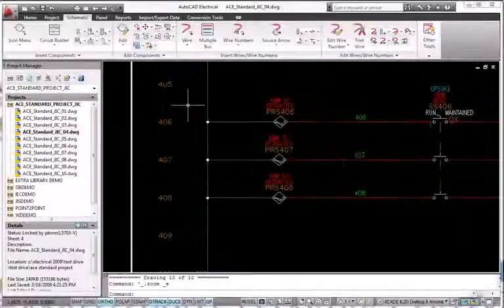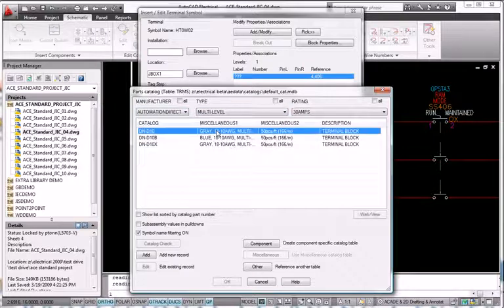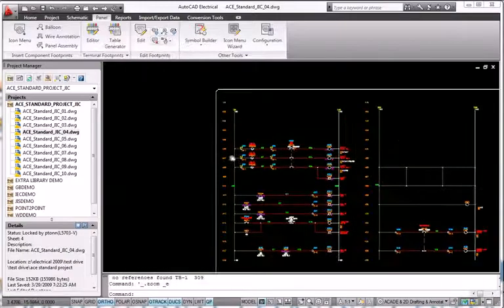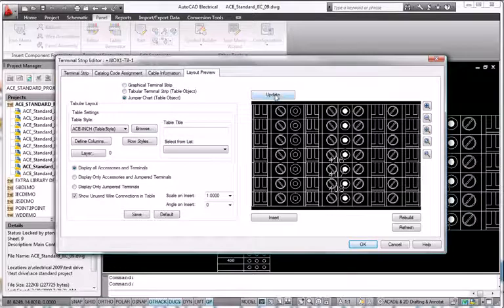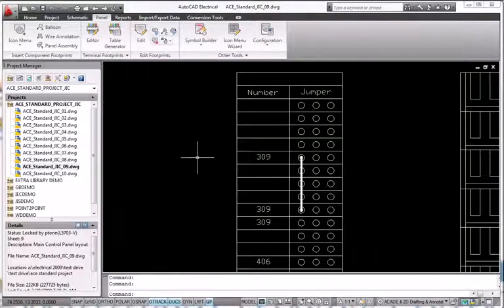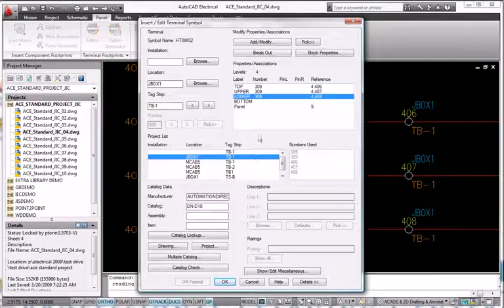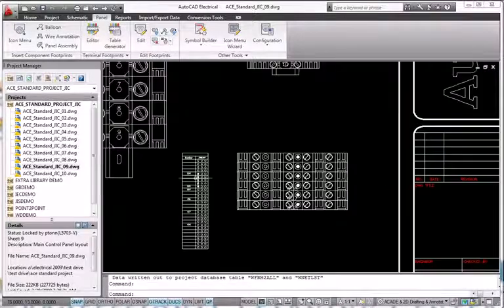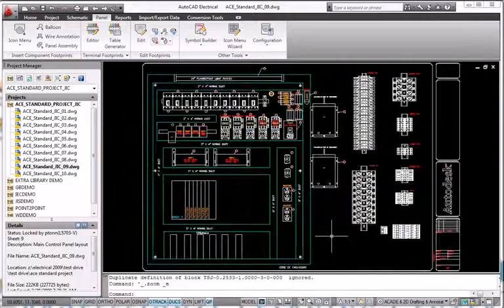AutoCAD Electrical 2010: Gerenciador de Borneiras | MAPData